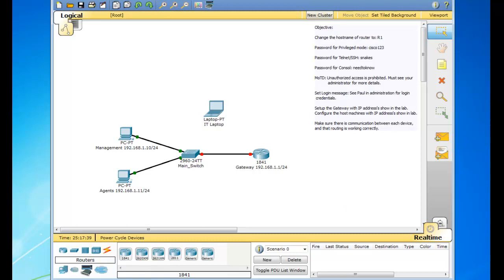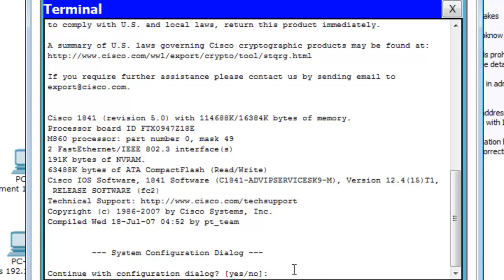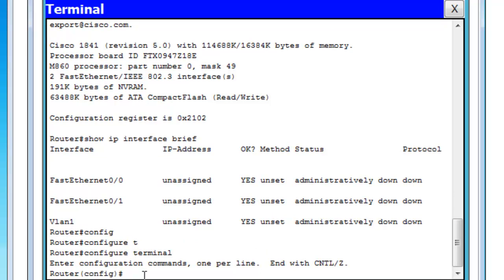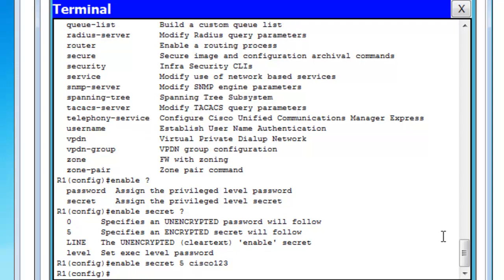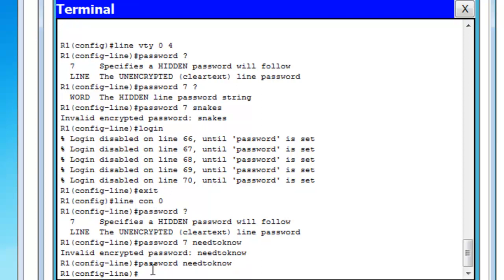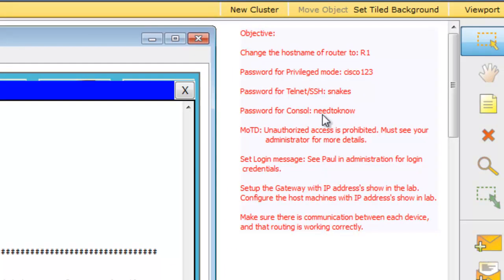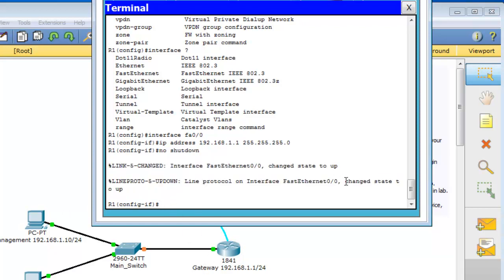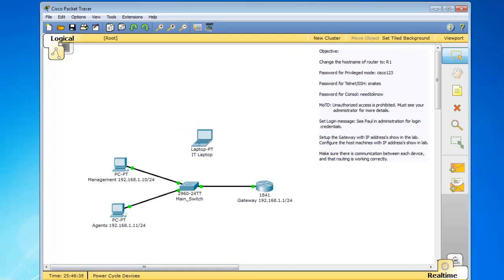Cisco Router configuration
Introductory video for cisco commands in CLI. Covering real life objectives, and step by step on how to accomplish them.

This is only the start of some very good computer know how videos.